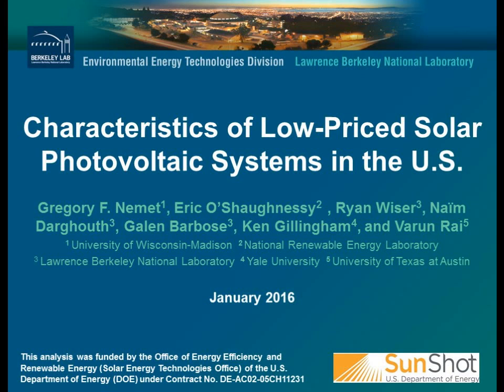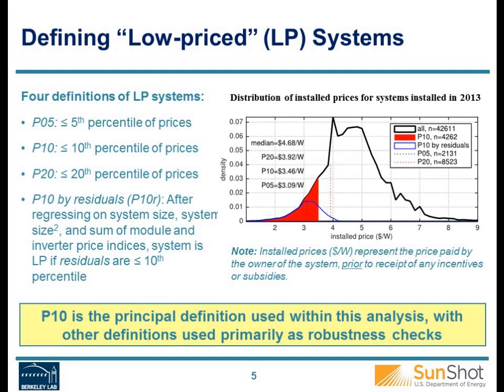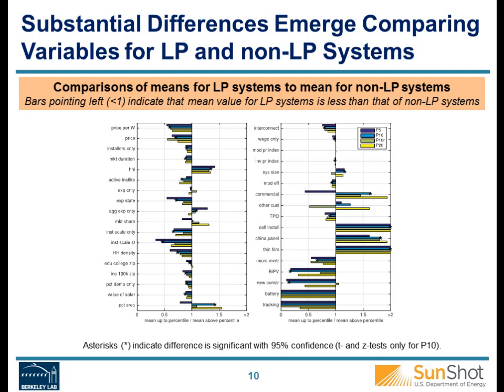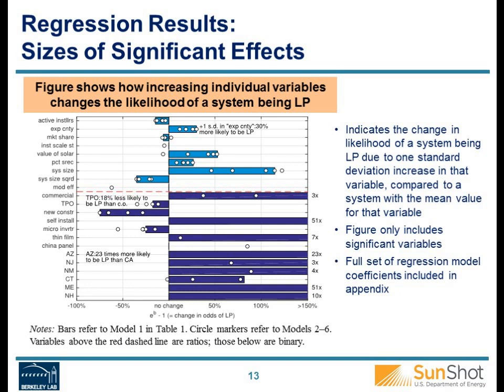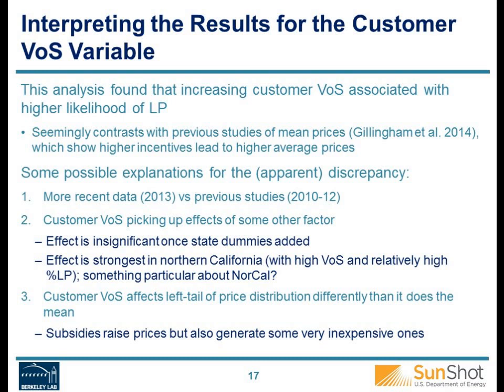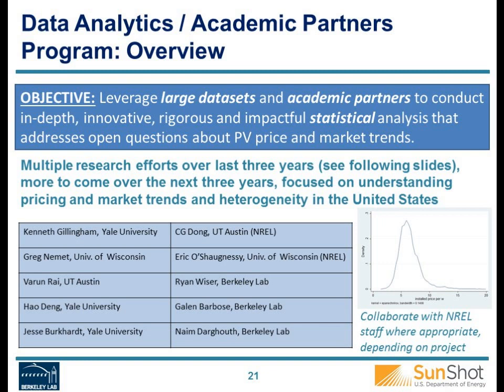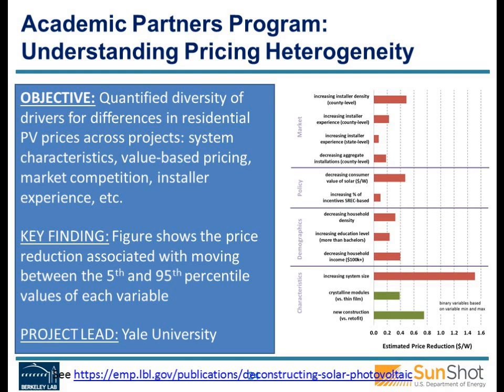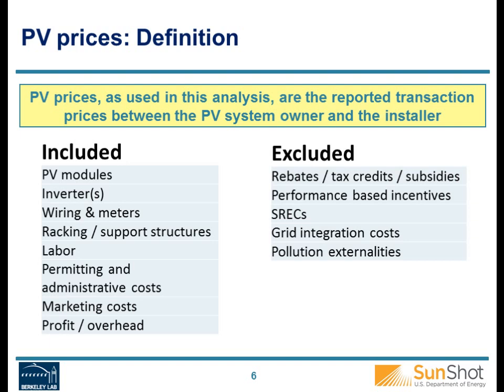Low Priced PV Systems